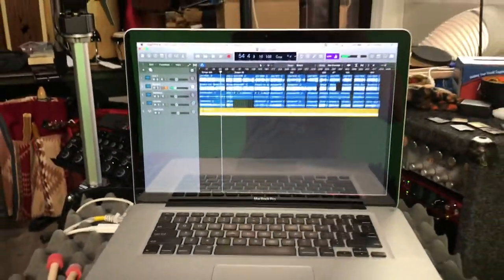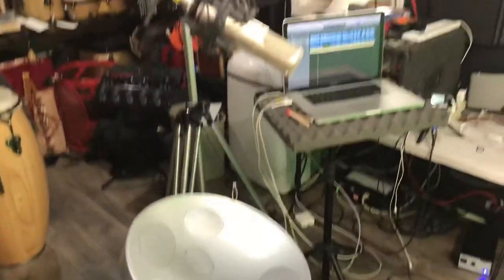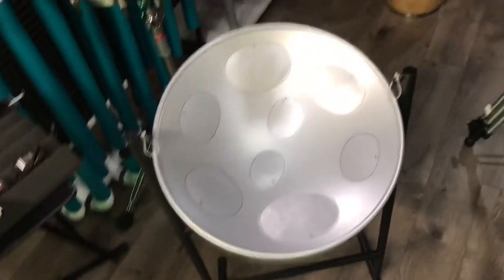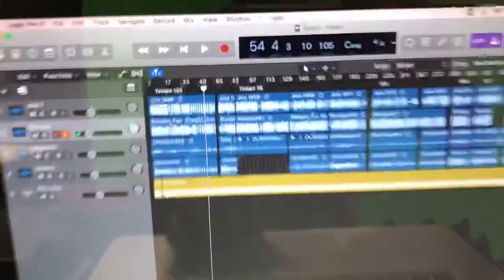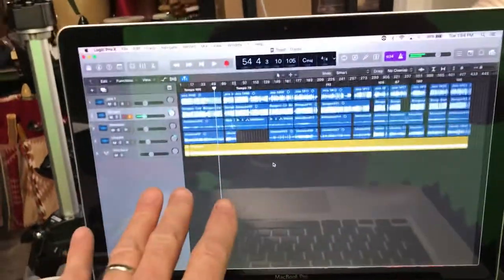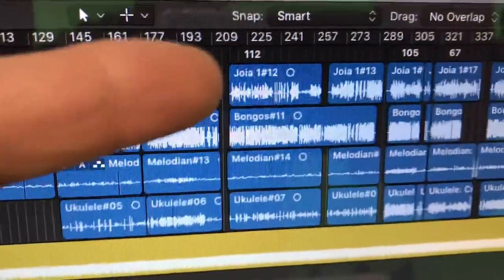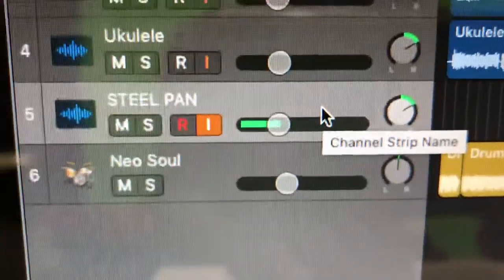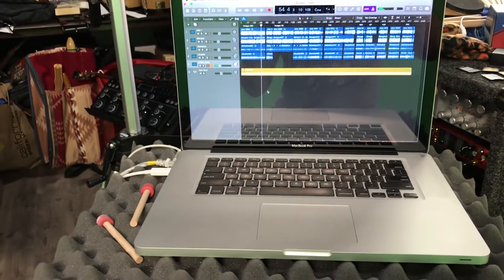Recording the Steel Pan